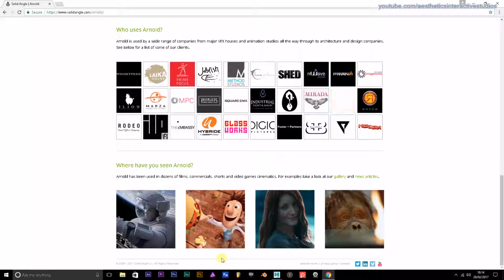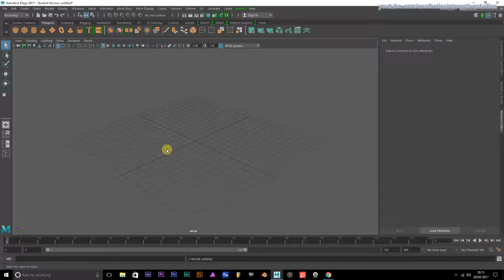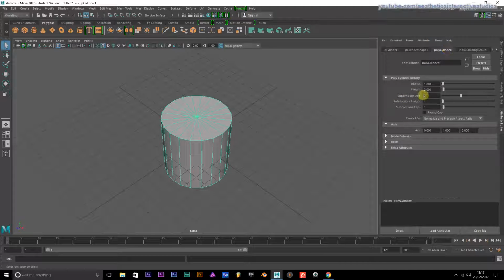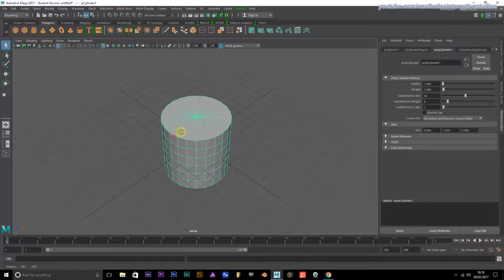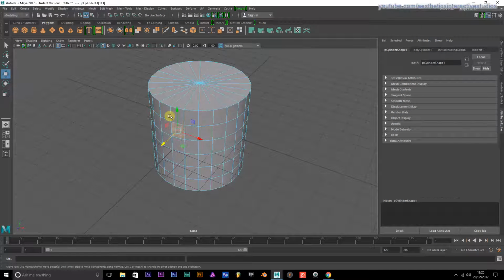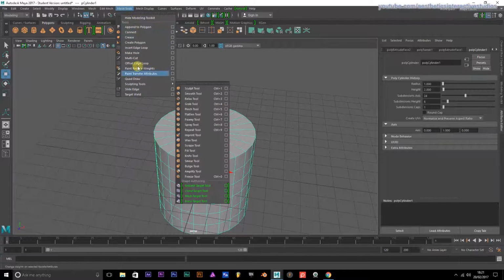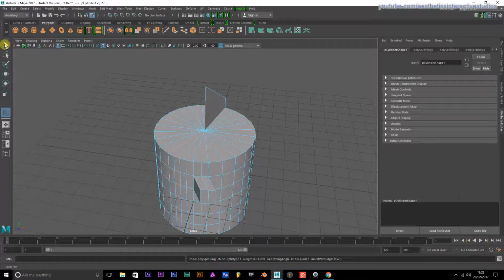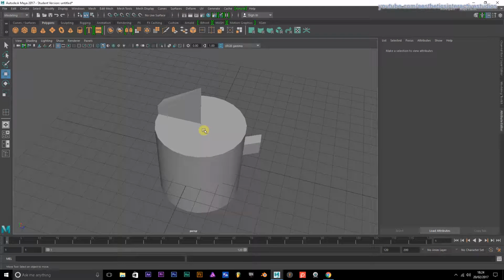Autodesk Maya 2017: Extrusion, Smooth and Edge Loop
There was meant to be a material setup in this video but due to a emergency, had to cut it short so we apologize for the inconvenience.

In this video, Lucas Kno demonstrates the Extrusion tool, Edge Loop tool, how to change from base to smooth and wireframe mode to shader mode.

We advise you watch the previous video to learn the basic navigation of Maya.